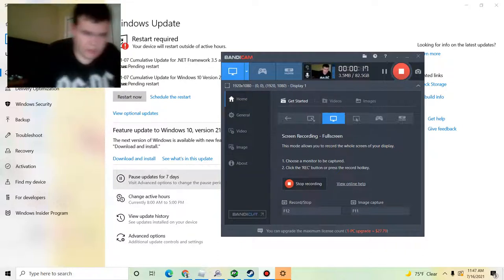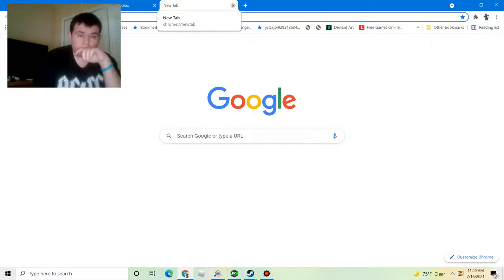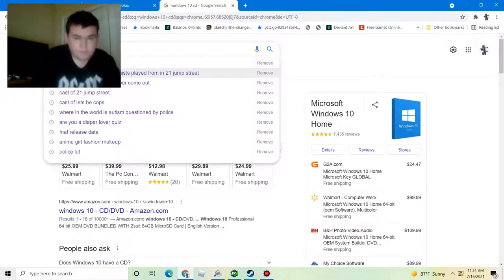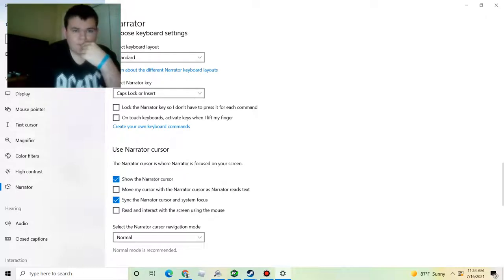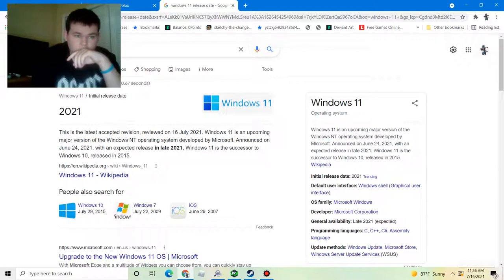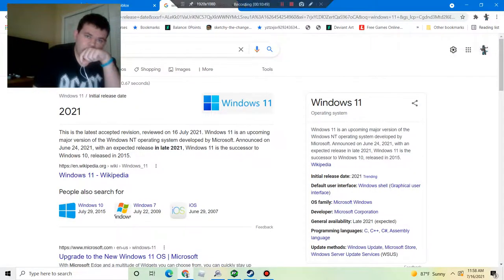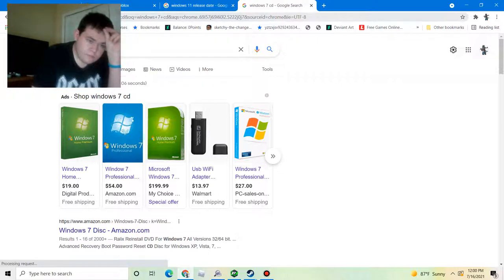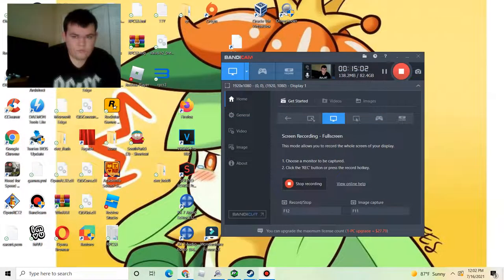software updates which is better windows 10 or windows 7